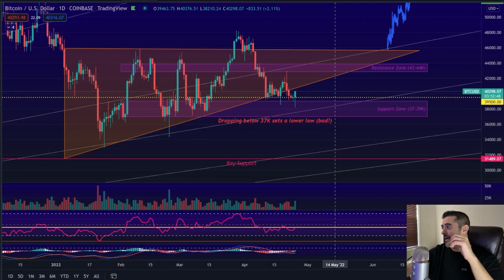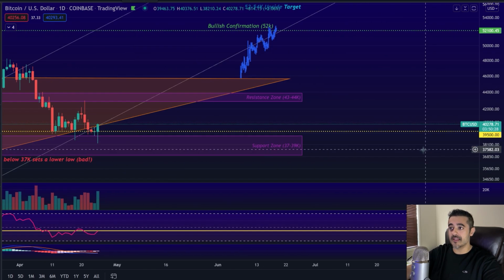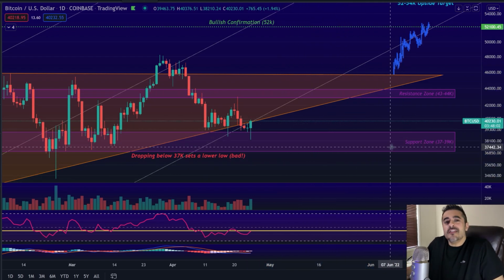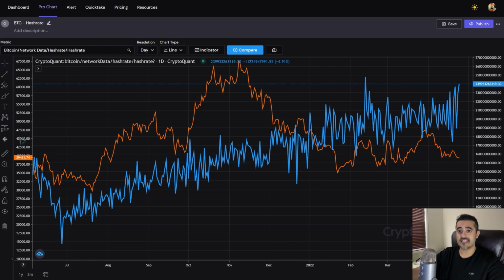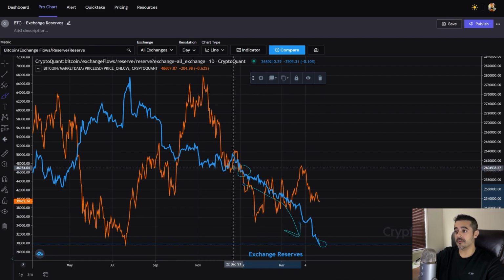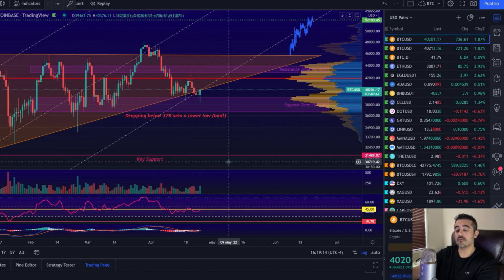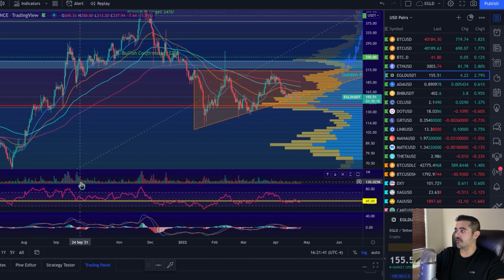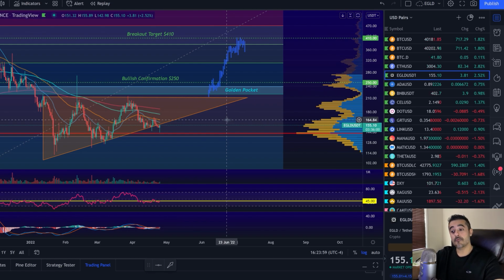Bitcoin & EGLD Consolidation Continues! Latest TA, Price Predictions, Timelines, & BTC on-chain.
Our two favorite assets remain primed for big moves, but is there an end in sight to this consolidation?